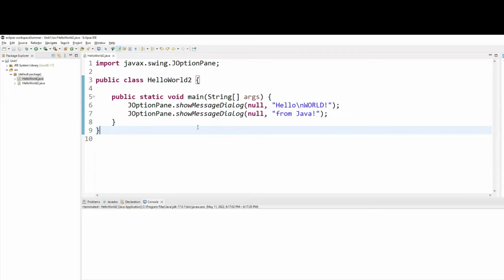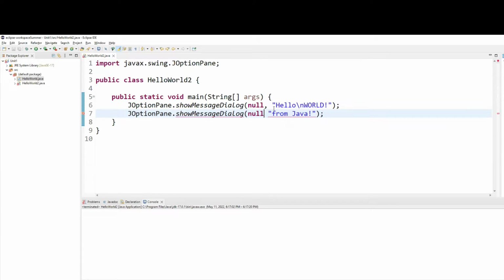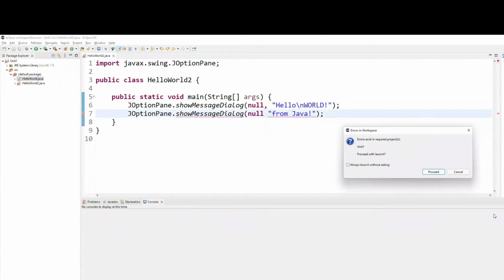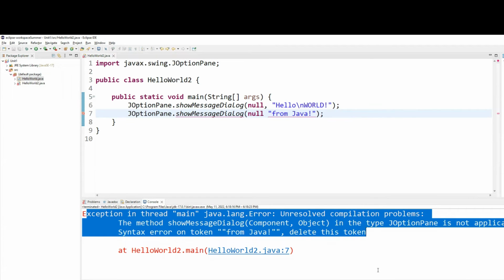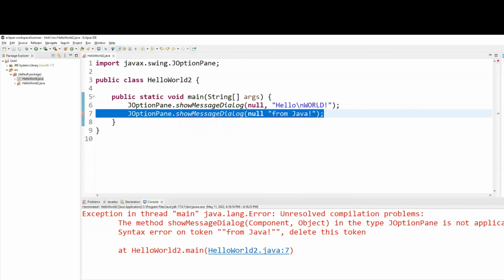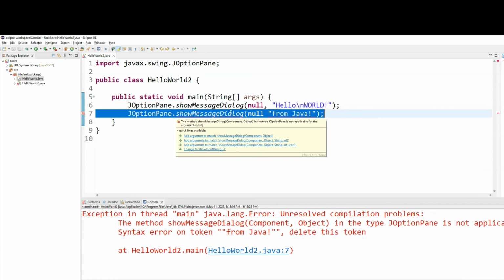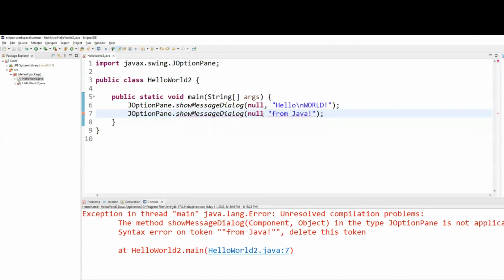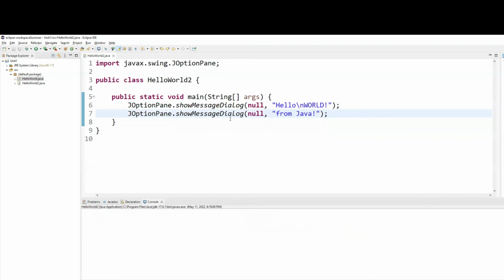How to fix Java Errors